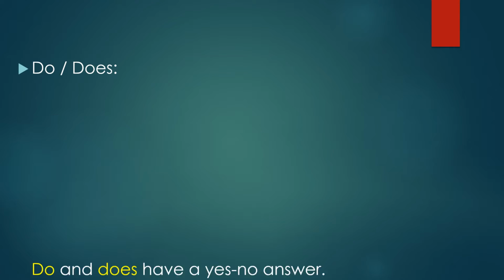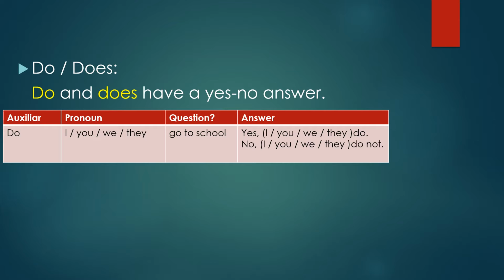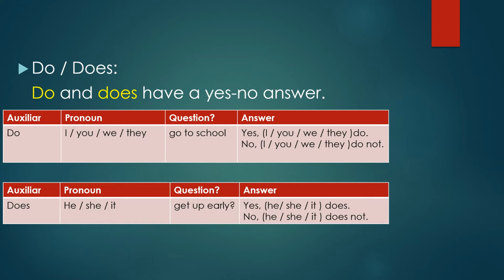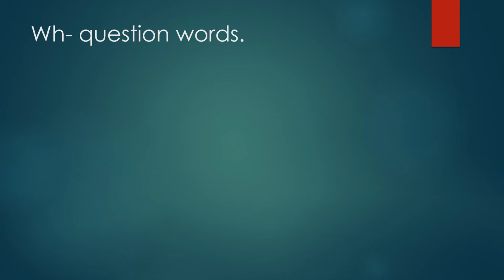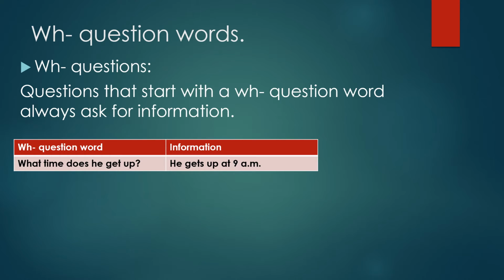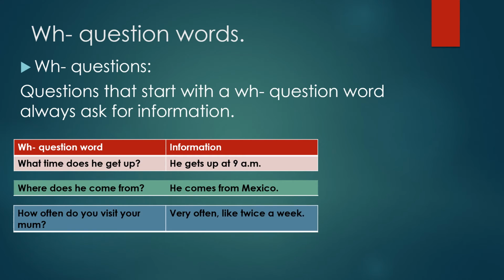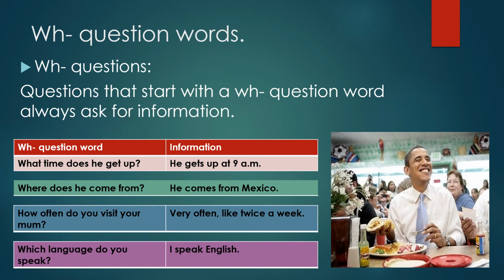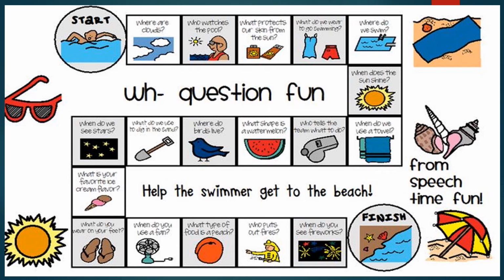Unit 3 Everyday 80s VIDEO 3,